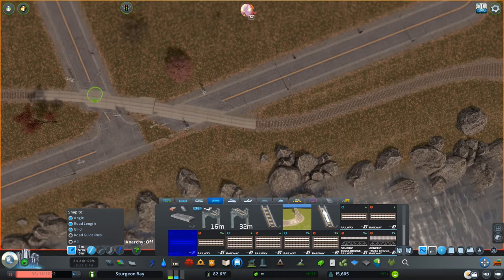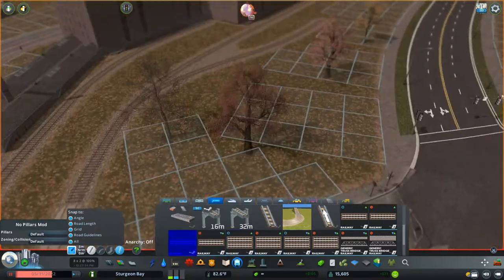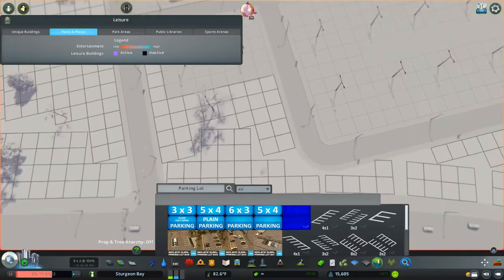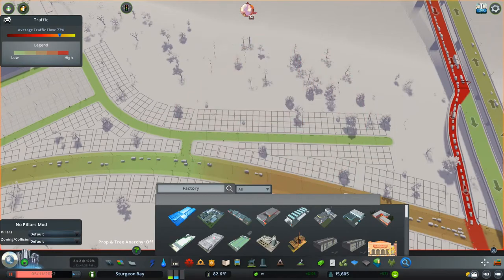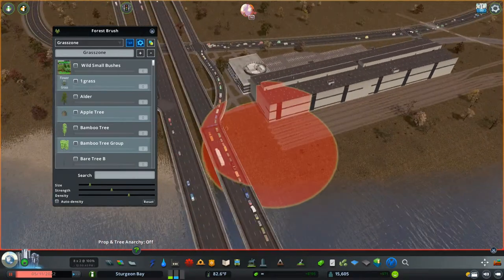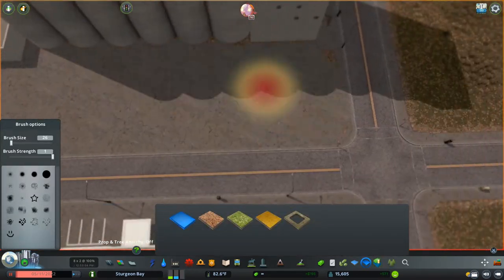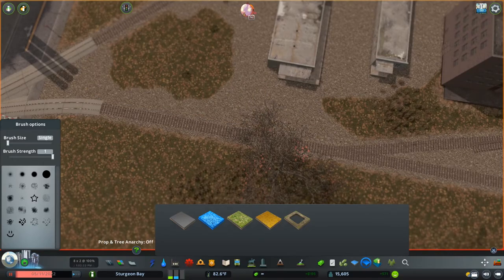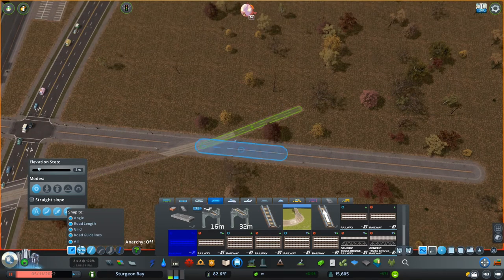Cities: Skylines - Sturgeon Bay - 8 - Fisk Industrial Park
We start a new project area with an industrial focus- the Fisk Industrial Park!